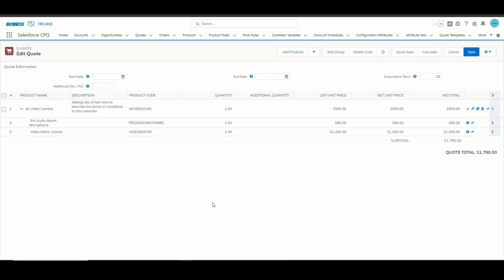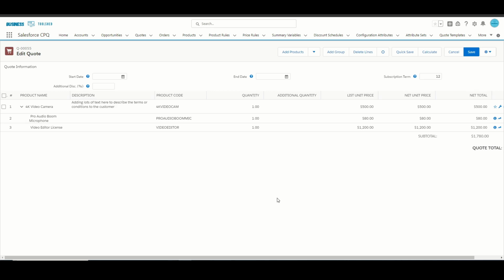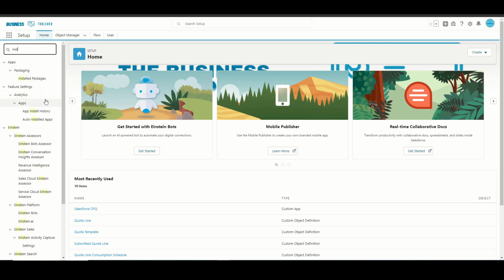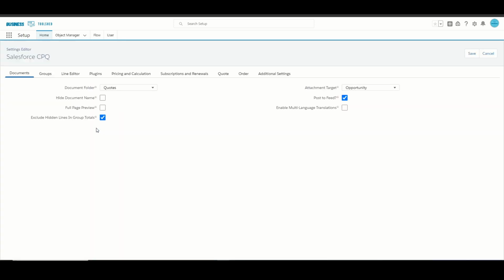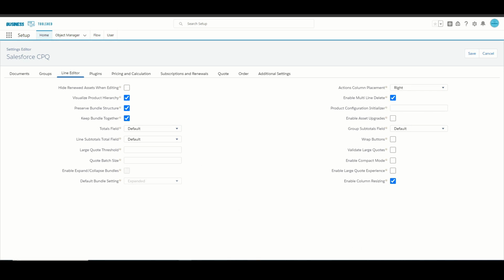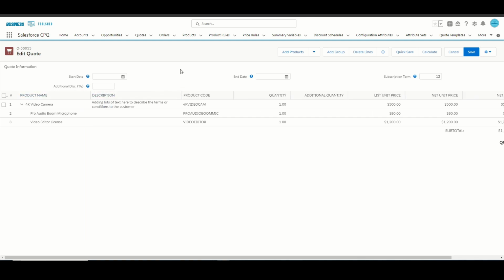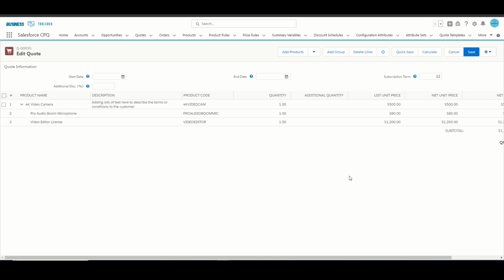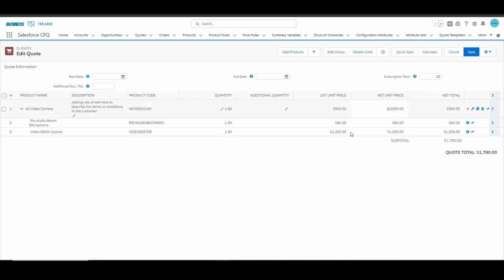Configure Column Widths with Salesforce CPQ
In this Salesforce CPQ tutorial, we'll show you how to configure column widths in your quotes to improve the readability and presentation of your data. Column widths can be adjusted to ensure that all of your data is visible while also enhancing the overall look and feel of your quotes.